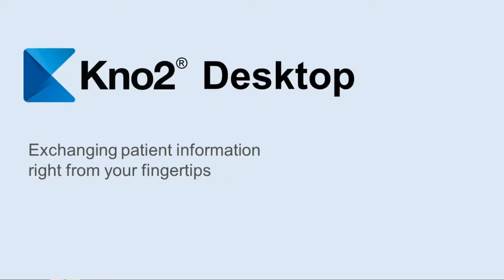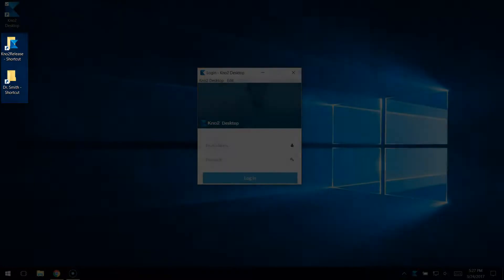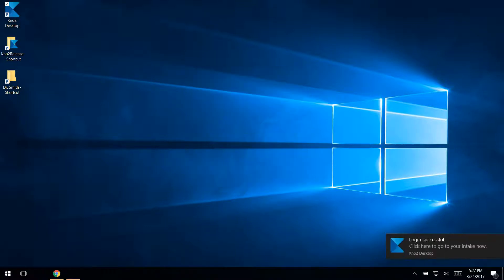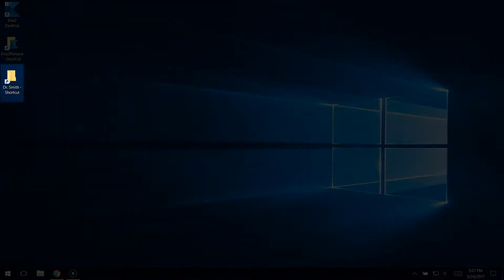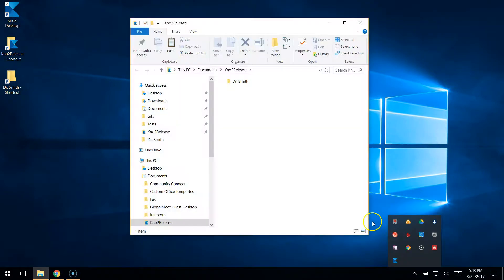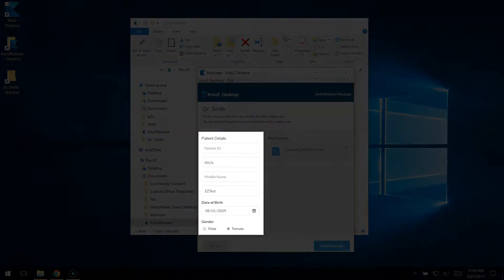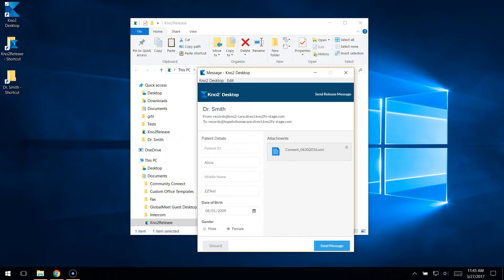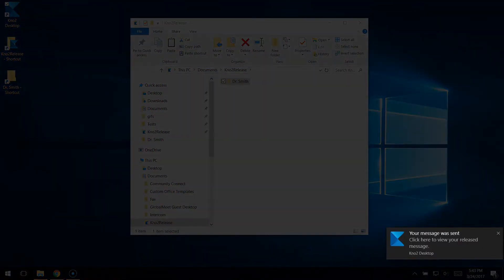Kno2 Desktop - Using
Learn how to use Kno2 Desktop and exchange information right from your fingertips.